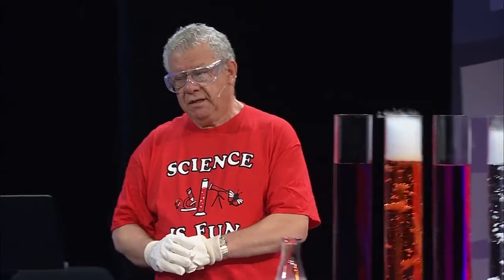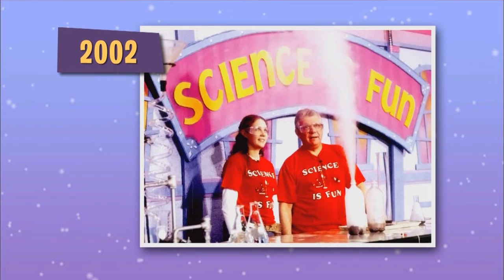2014: Creating Colors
A collection of science demonstrations from Prof. Bassam Shakhashiri of the UW-Madison Chemistry Department. This video includes:

(01:30)  Making Fog with Dry Ice
(03:10)  Liquids Changing Color with Dry Ice
(04:20)  Floating Soap Bubbles
(07:30)  Genie in a Bottle
(09:00)  Delayed Color Change After Mixing Solutions
(12:00)  Musical Water Glasses
(15:15)  Color-Changing Liquids
(17:50)  Science is Fun with Rhodium
(19:30)  Foam from Two Liquids
(22:00)  Rocket Man Spins
(25:00)  Colorful Jumping Foams